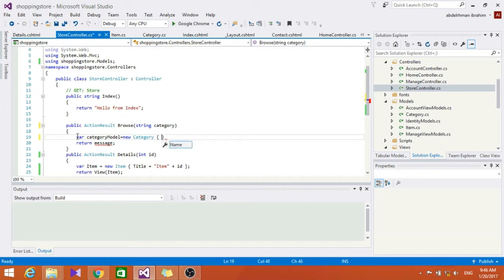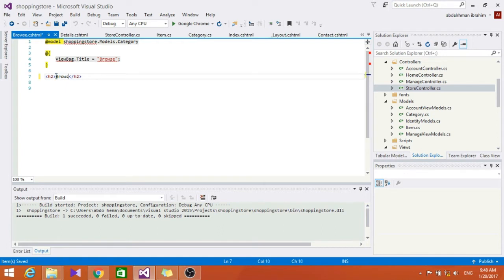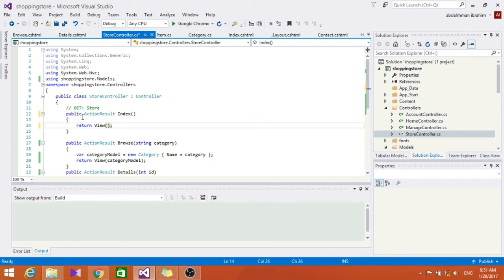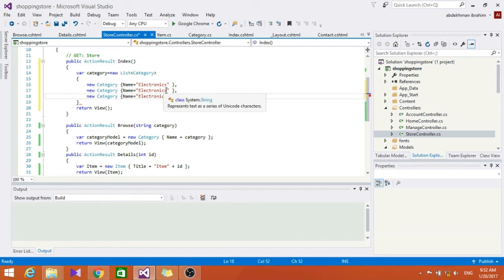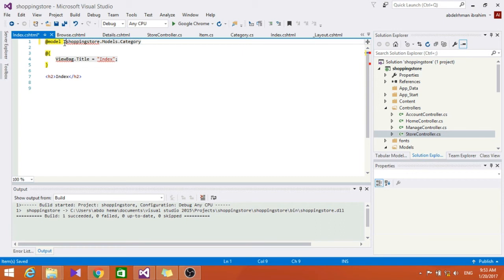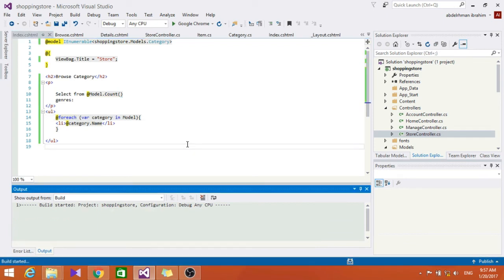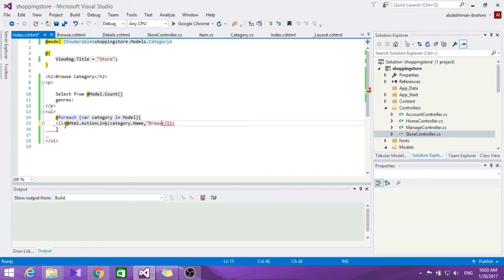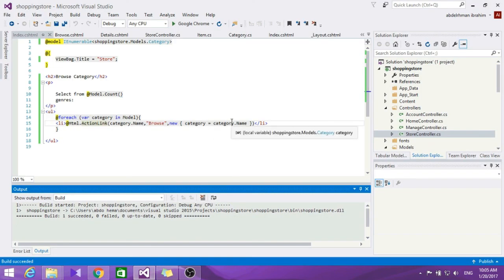ASP.NET MVC Views and Models part 2 | Online Shopping Store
Get a grab on how to use Models and Link them with the appropriate views ASP.NET MVC